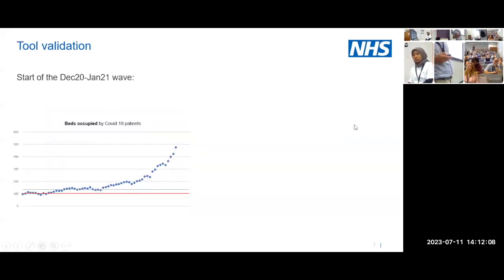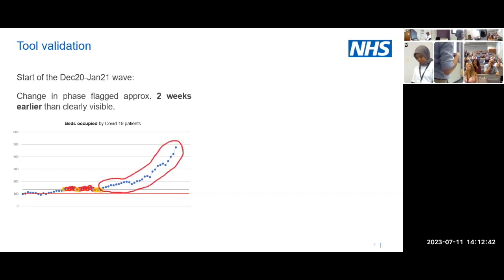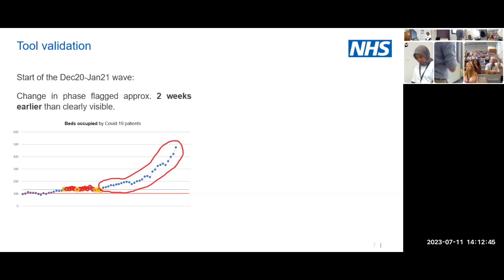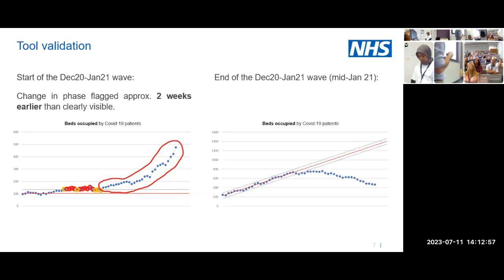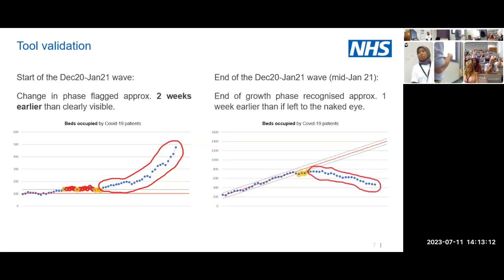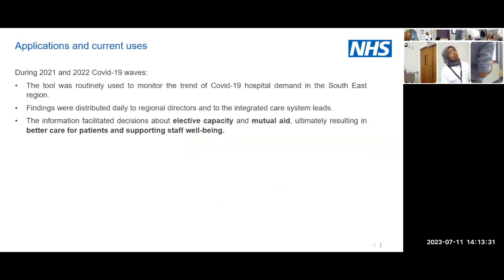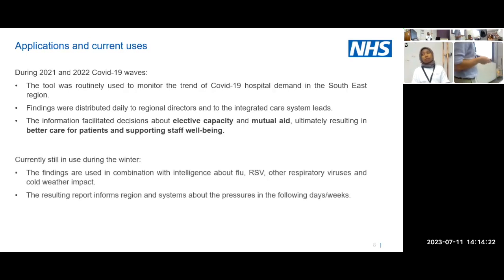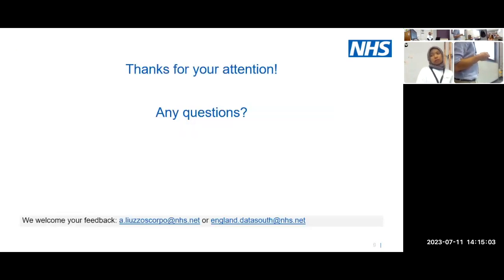Adapting a Shewart chart application to identify growth phases for Covid-19 hospital demand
Alberto Liuzzo Scropo, of NHS England, presents at the first national Health and Care Analytics conference 2023. Alberto presents on adapting a Shewart chart application to identify growth phases for Covid-19 hospital demand and facilitate decisions about elective capacity and mutual aid.